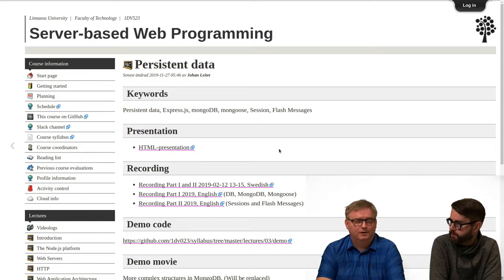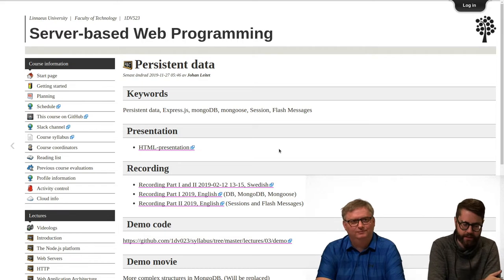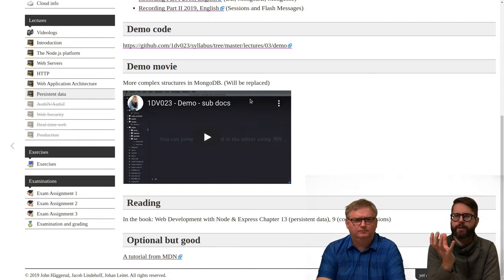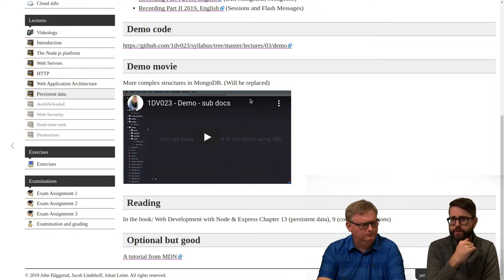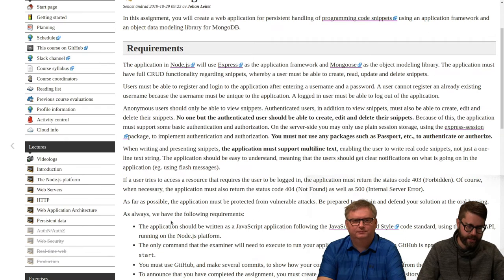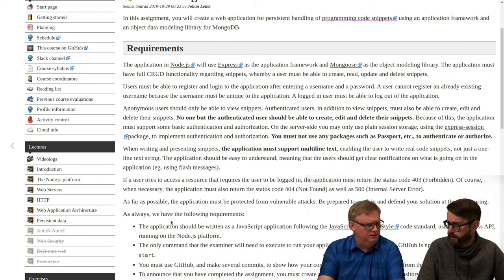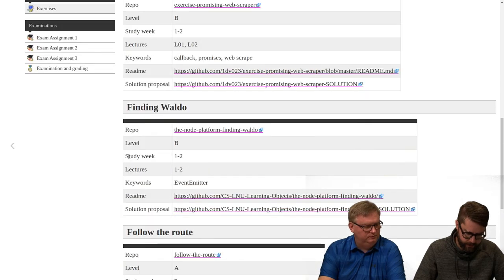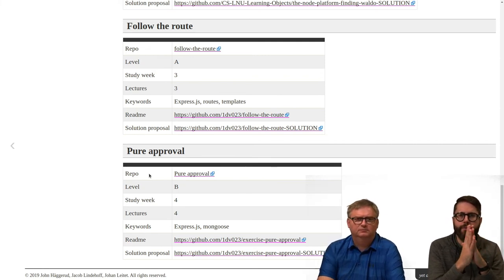1DV523 - Vlog W49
Wlog in the course 1DV523 HT2019